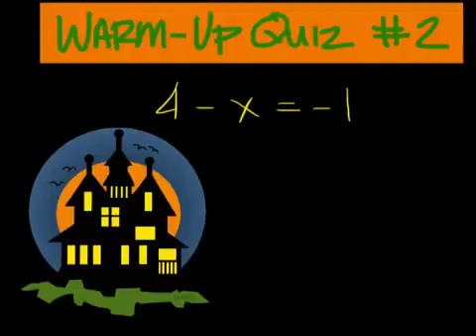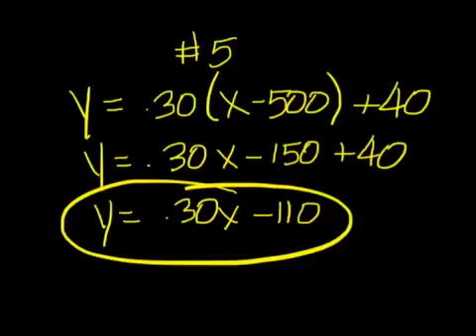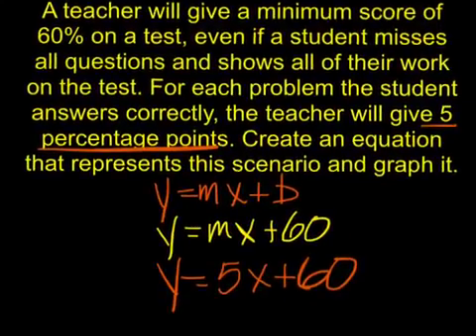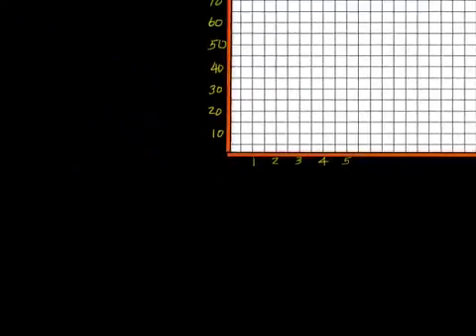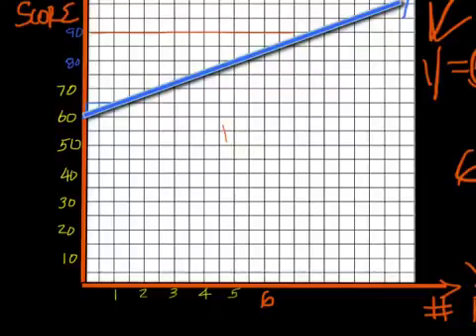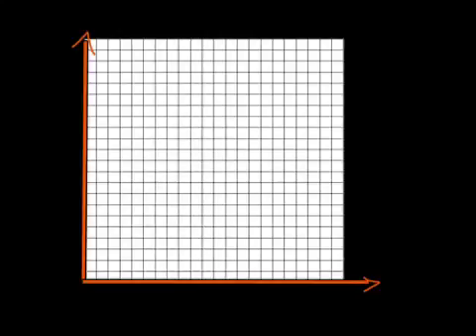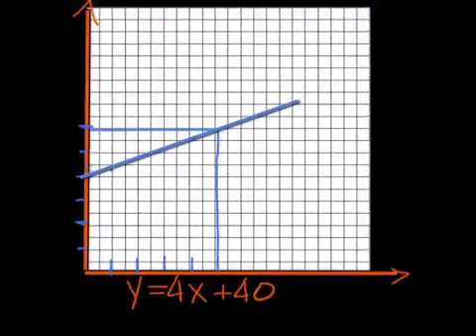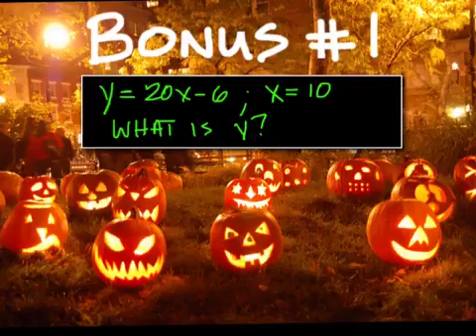4th Period October 3, 2013 - Tate Skinner's Classroom at GHS